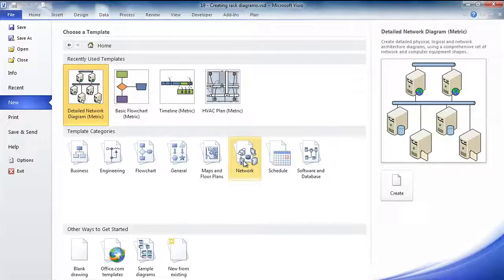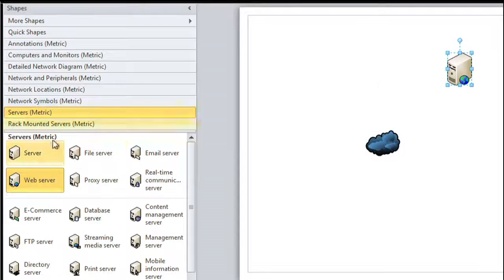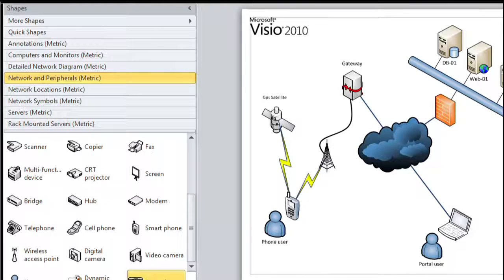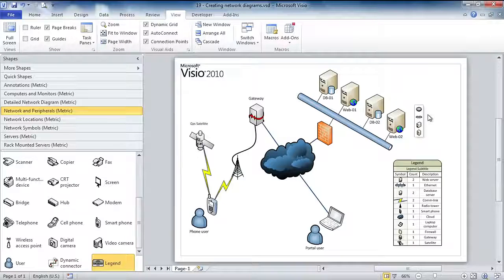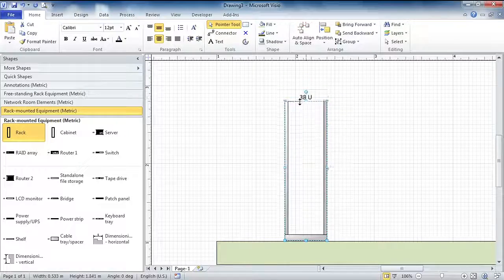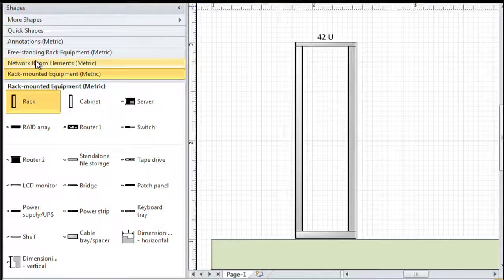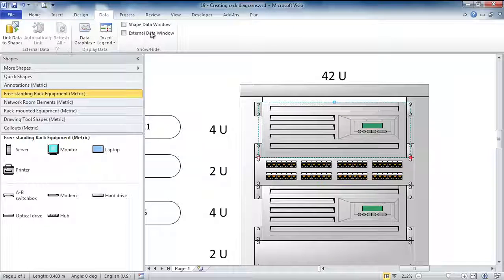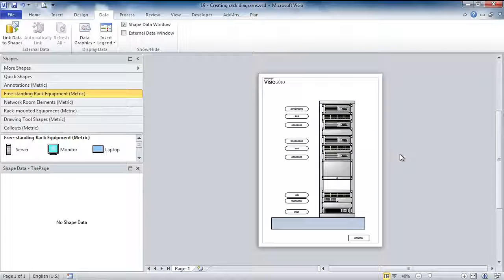Getting Started with Visio 22 - Design Network and Rack Diagrams